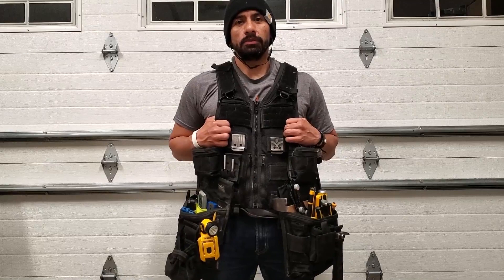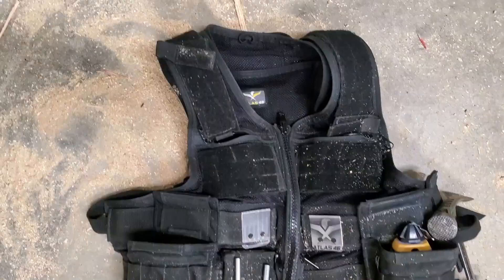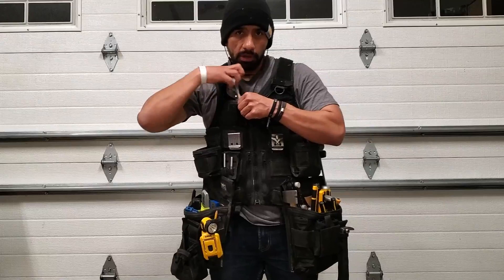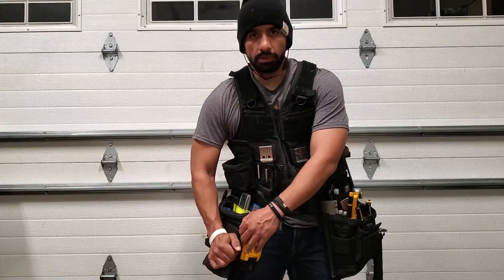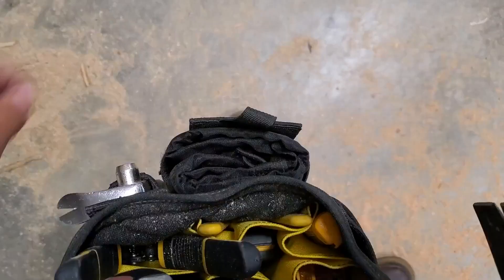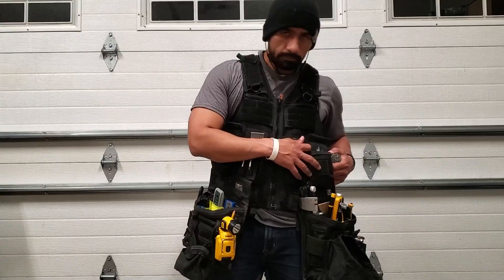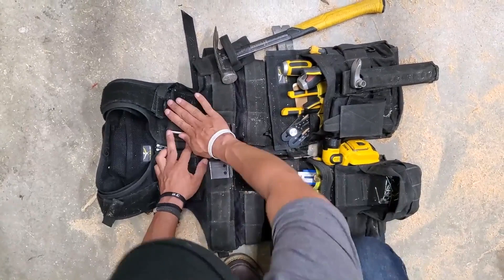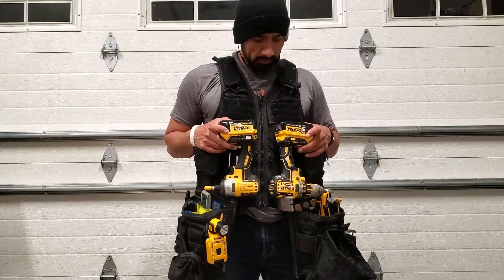Customer Gear Library – Property Management Generalist, from Roofing to Finish Work || Atlas 46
Junior Carbajal explains why the modularity of Atlas 46 gear works great for him as a property manager who builds and fixes things from big jobs like roofing to finish work. Mobility, modularity, and durability are some of the qualities he values, and he explains why Atlas 46 is a good option for both professionals and homeowners alike.